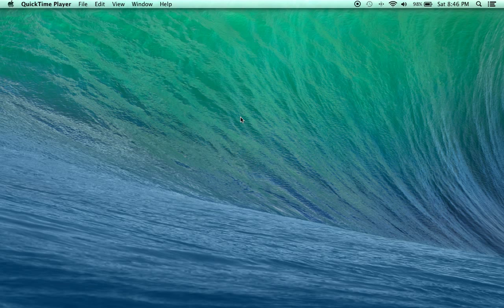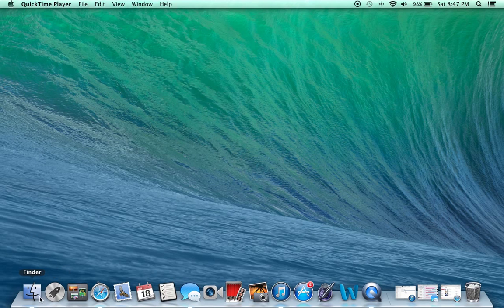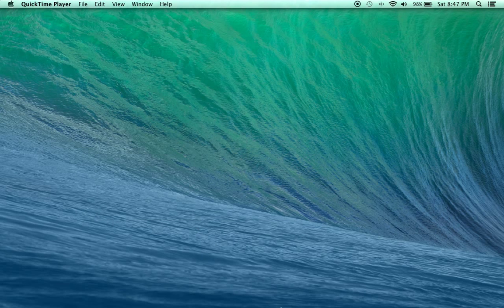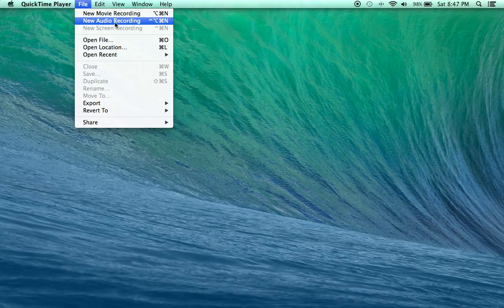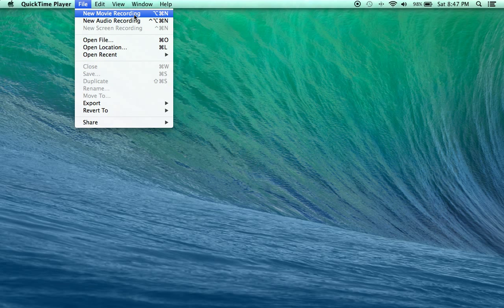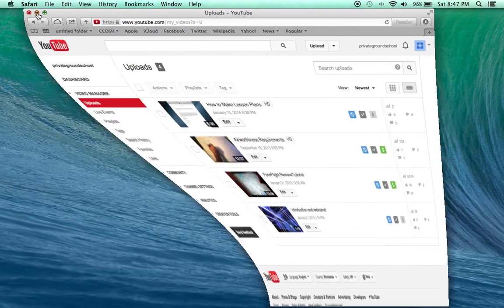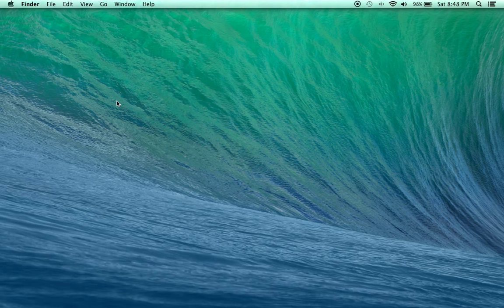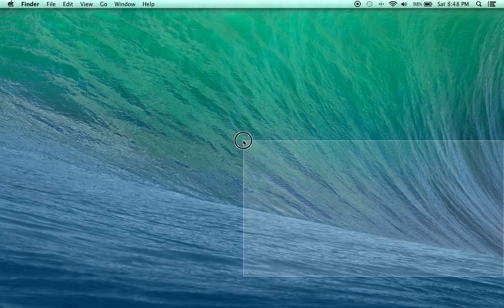How to Record your computer screen and voice on a Mac WITHOUT any downloads!!!!!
This is a quick tutorial video showing you how to take a computer screen movie recording with pre-installed software that comes on every single Mac computer. Likes and subscriptions are appreciated! Please leave any questions in the comment section and I'll address them ASAP :]